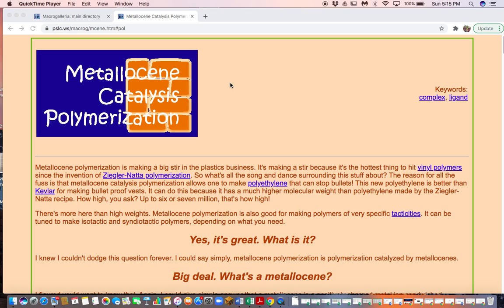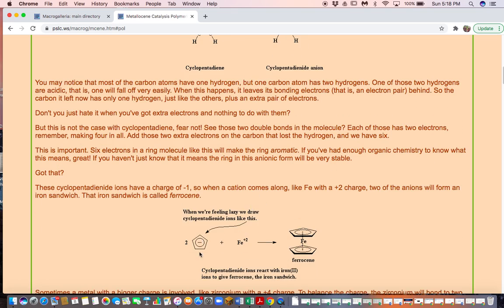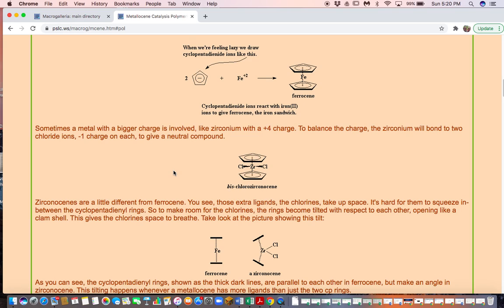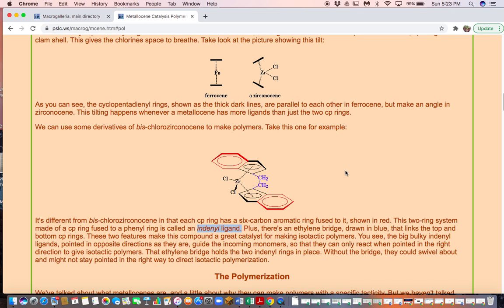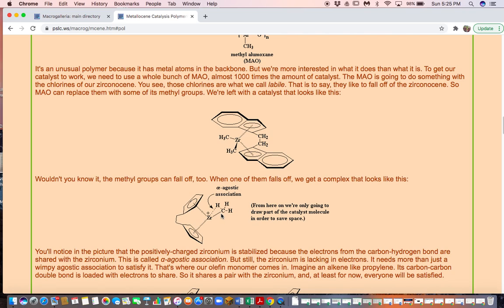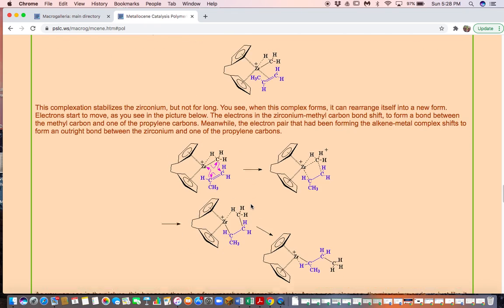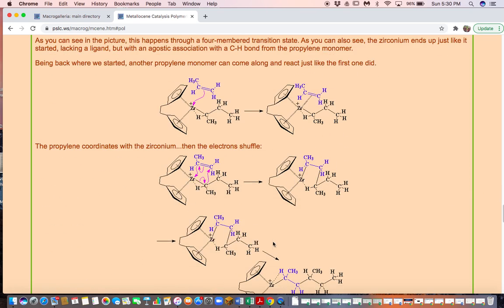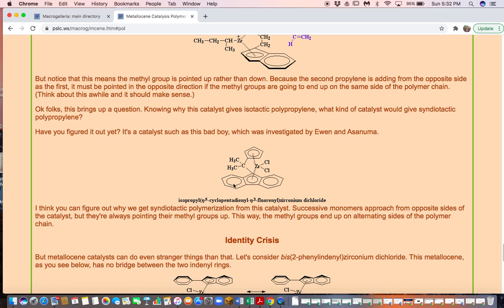Polymer Chem video 11 metallocene